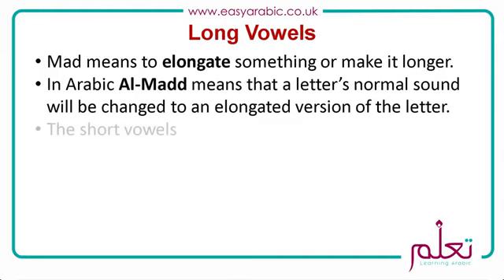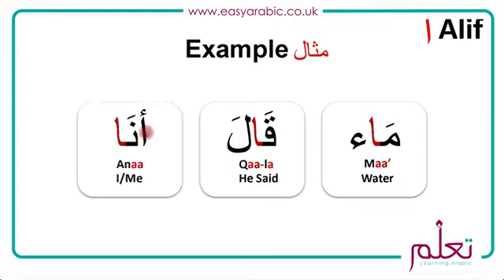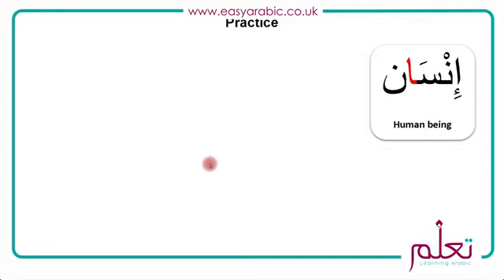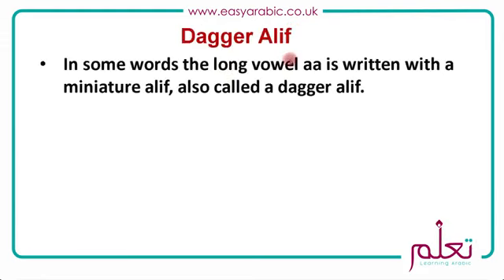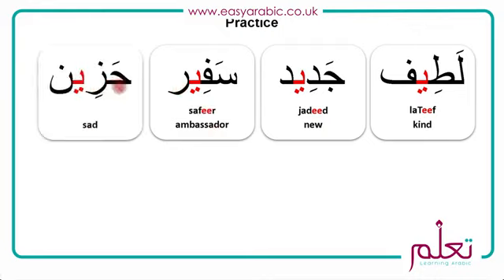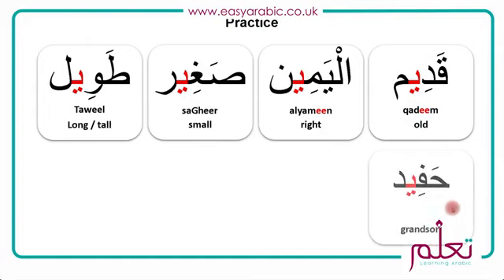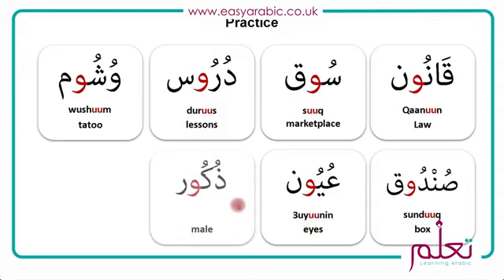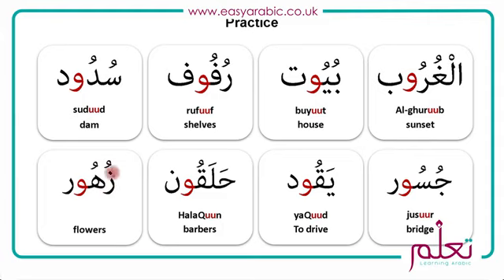Arabic language easily read and write part one